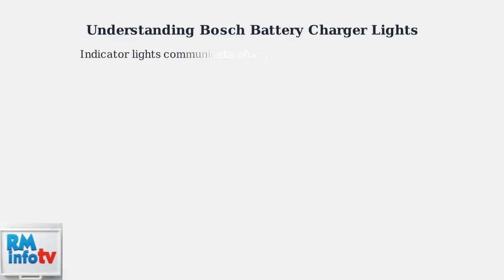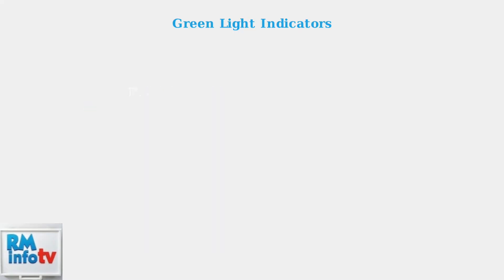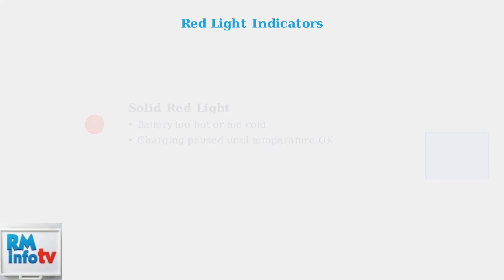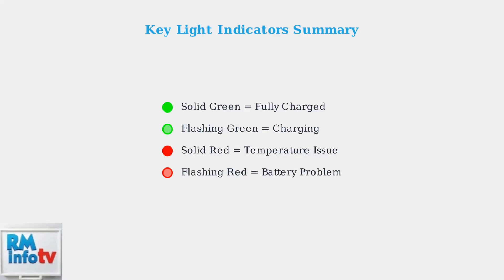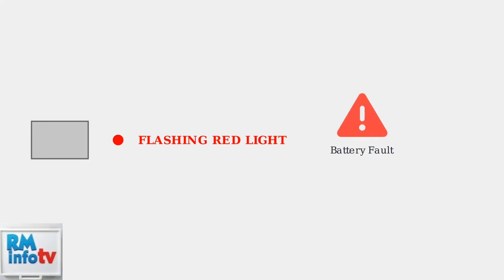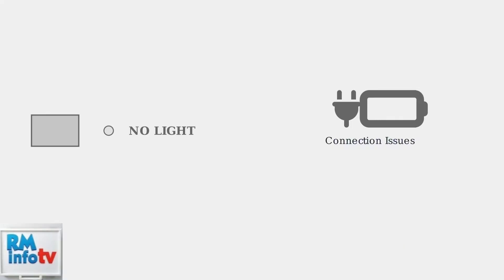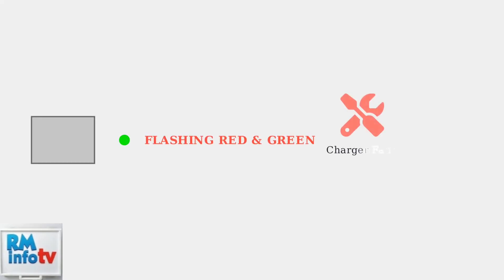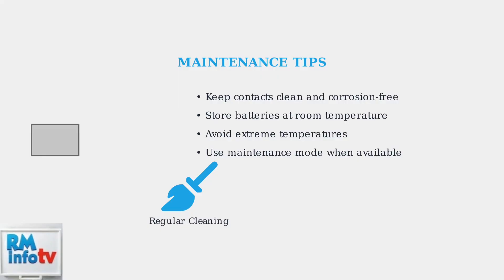Bosch Battery Charger Light Indicators – What Red, Green & Flashing Lights Mean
In this informative video, we delve into the Bosch Battery Charger Light Indicators, explaining the significance of red, green, and flashing lights. Understanding these indicators is crucial for effectively monitoring your battery's charging status and ensuring optimal performance. We will guide you through each light's meaning, helping you troubleshoot common issues and maximize the lifespan of your batteries. Whether you're a DIY enthusiast or a professional, this video will equip you with the knowledge needed to interpret your Bosch charger’s signals accurately.